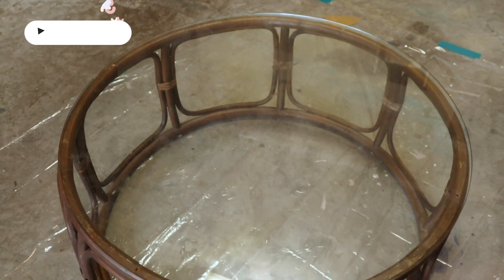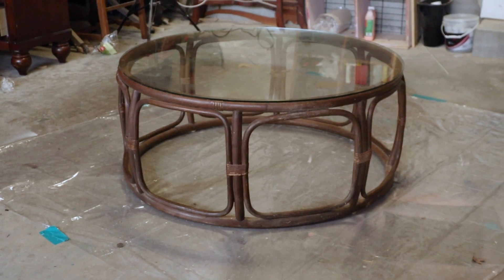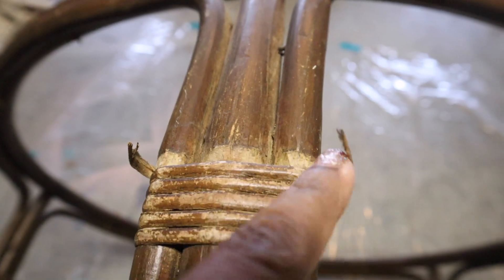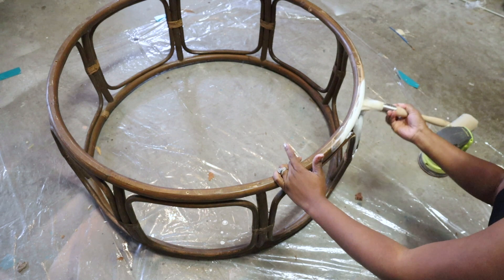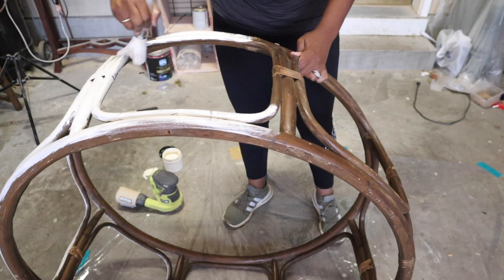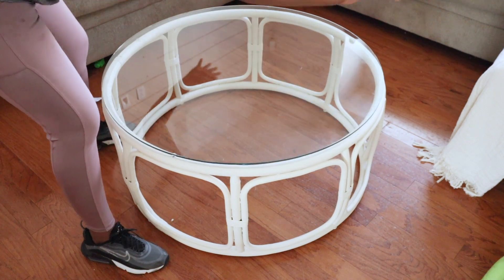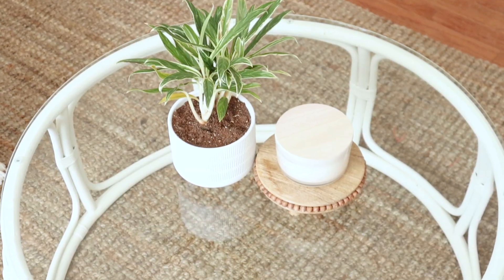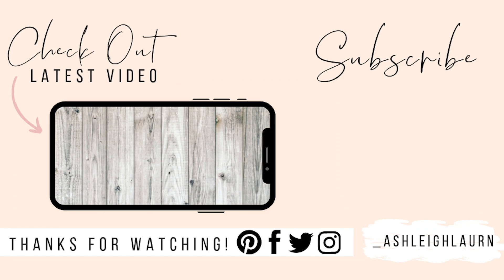Furniture Makeover in under 5 MINUTES! | Ashleigh Lauren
Today I'm sharing how I transformed this table! I love a good, quick, and easy furniture makeover. I didn't have to do much to this table that I scored on FB Market Place. I hope you enjoy watching me transform this table in under *cough, cough* 5 minutes.